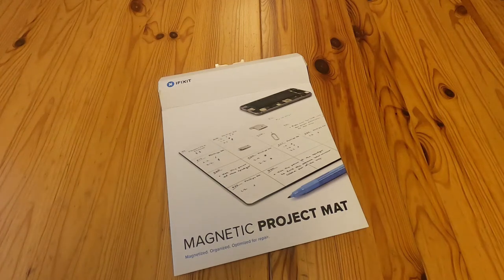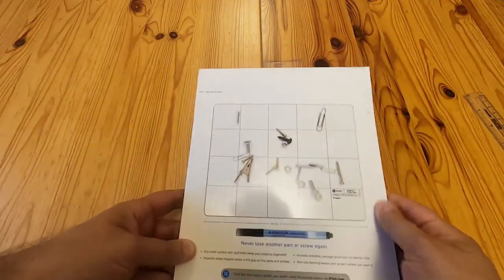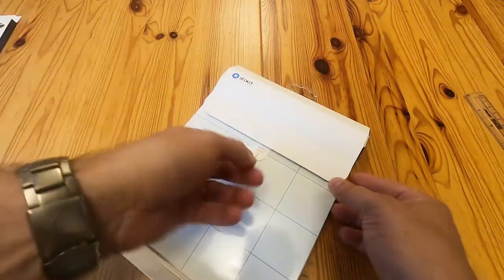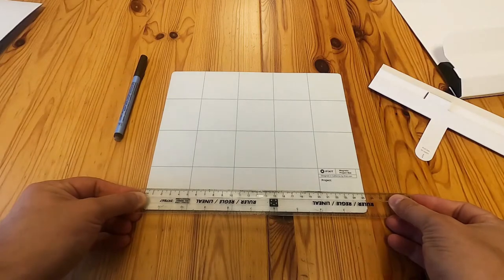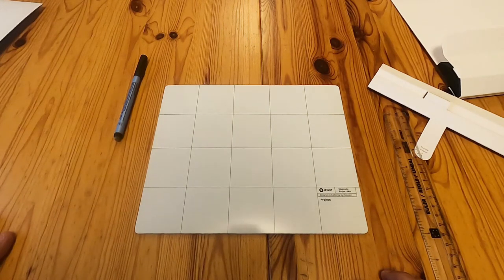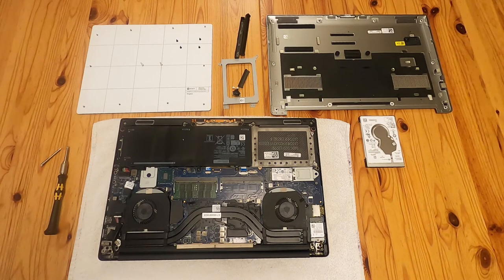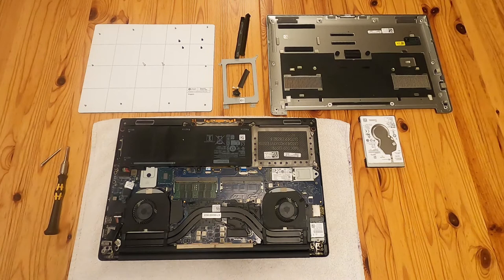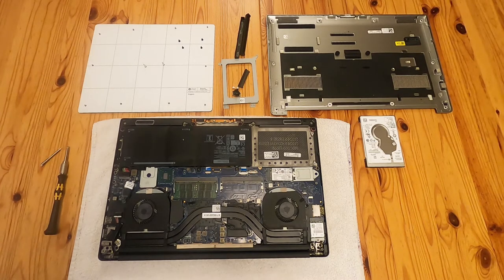iFixit Magnetic Project Mat *REAL* Unboxing & First Impressions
The unboxing and first impressions of the iFixit Magnetic Project Mat. This is a magnetic mat to keep screws safe when you're taking things apart.

If you're wondering if it's worth buying then hopefully this video will help you decide.

It's not going to appeal to many people because it's a mat, but having an appreciation of something before you buy it is easier if there's a video for it. And it might help someone, somewhere.

If you want to buy one then here's a